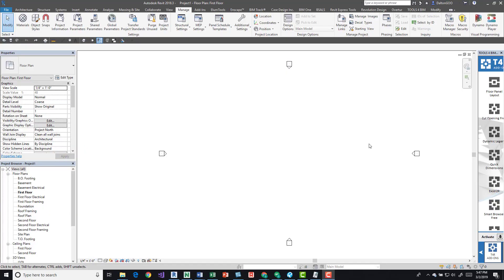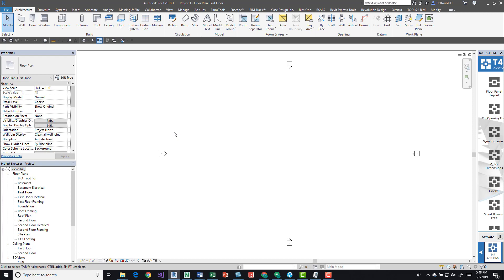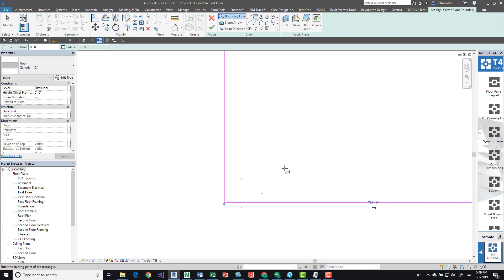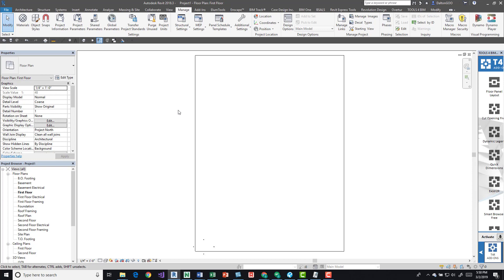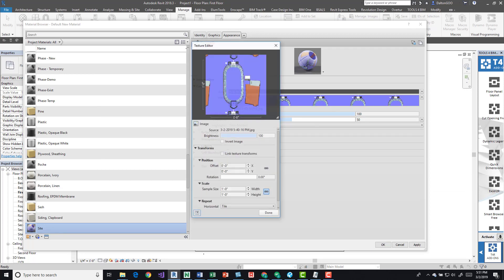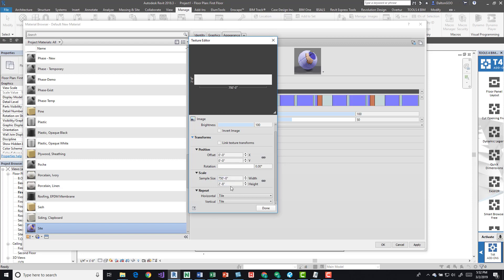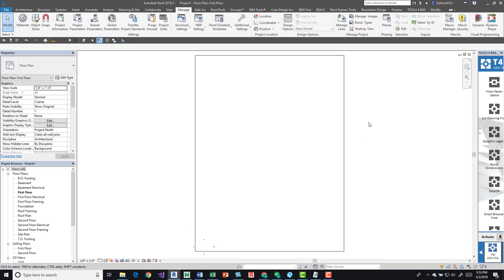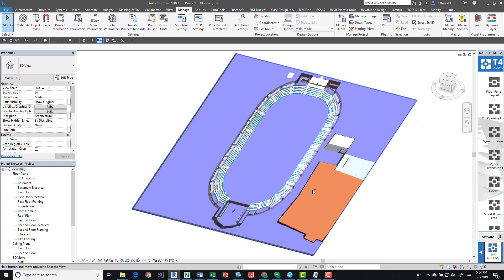Revit Images in 3D Views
Importing a image in 3D